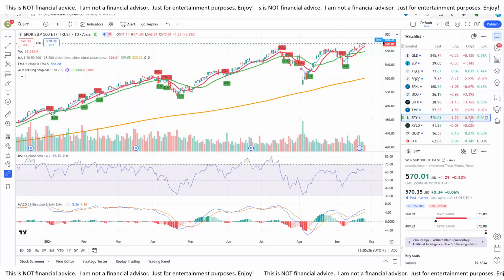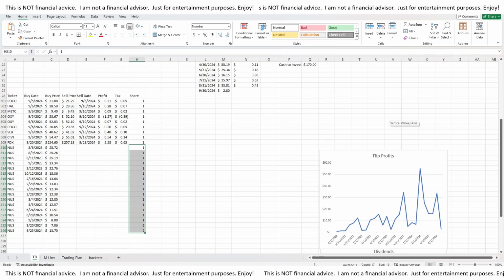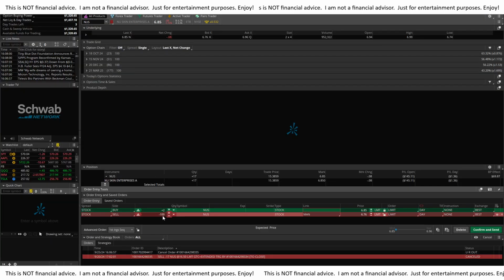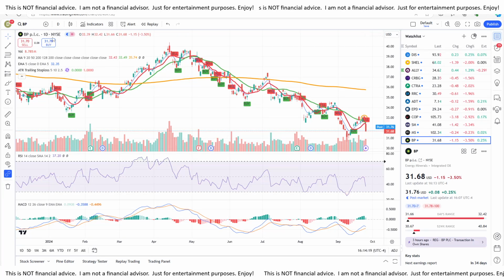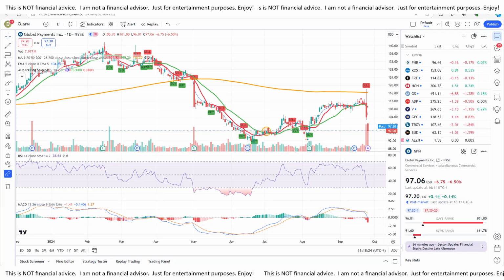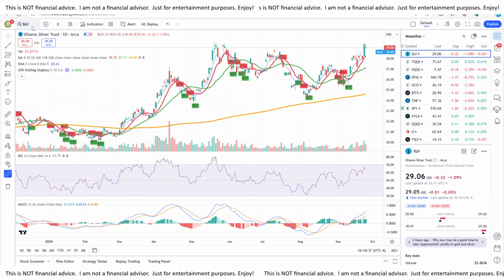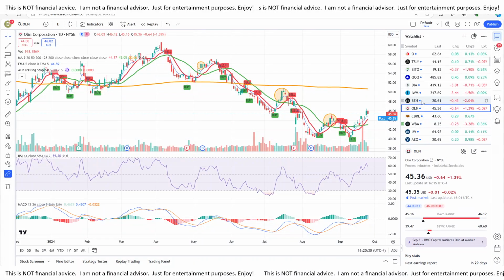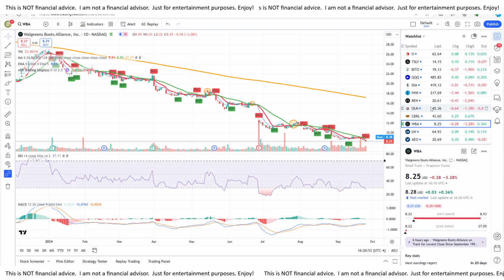Stock Market Today